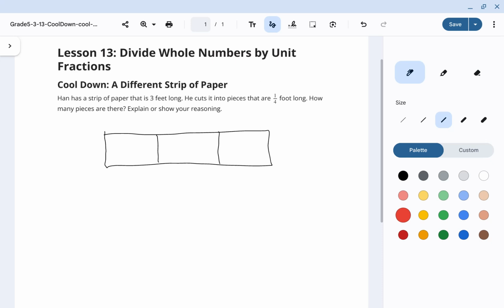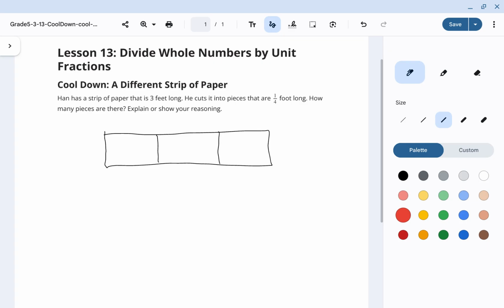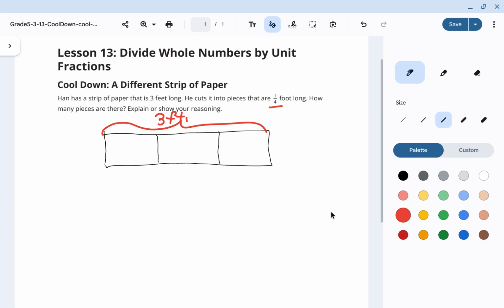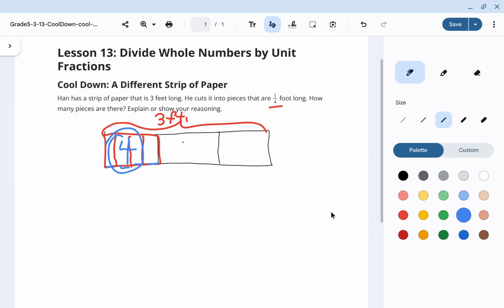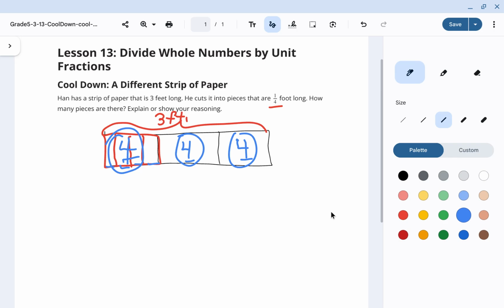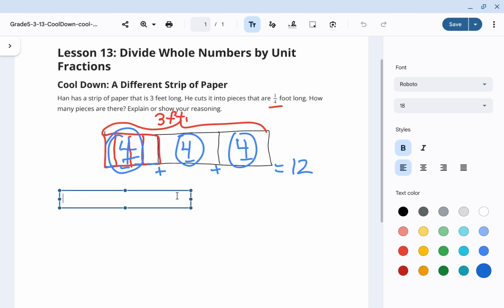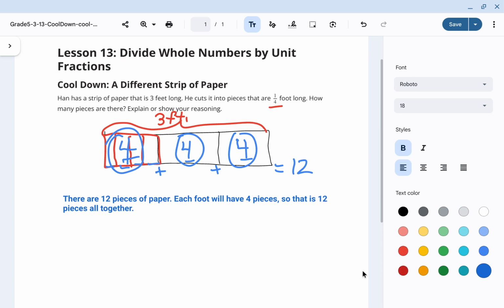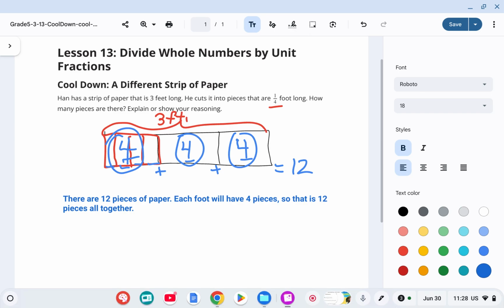Illustrative Math Grade 5 Unit 3 Cooldown 13 KEY